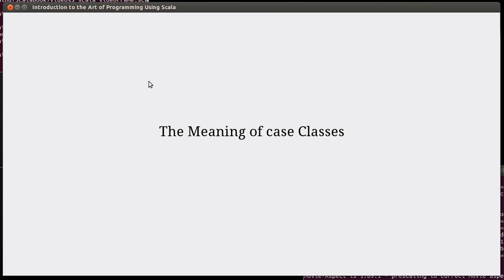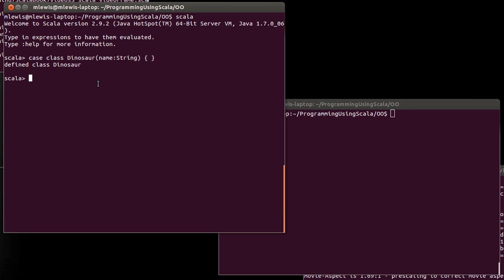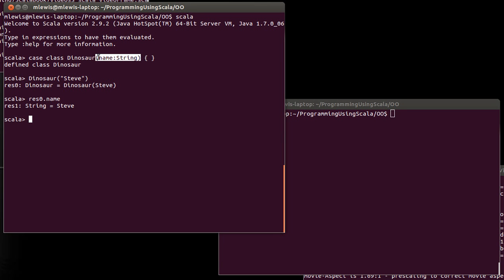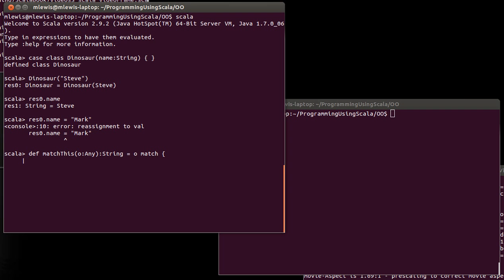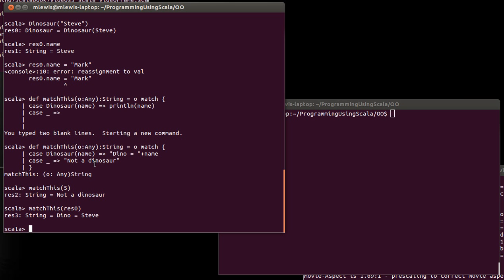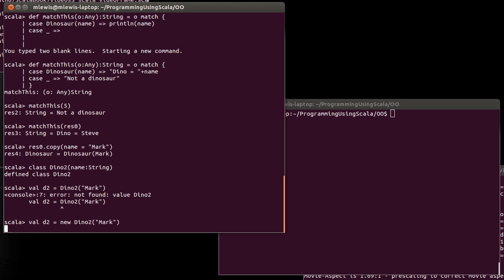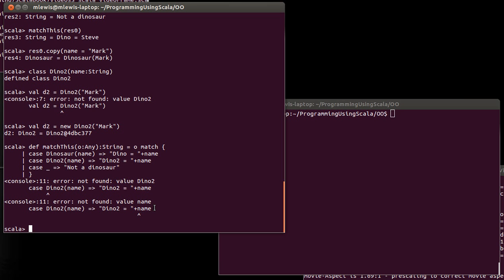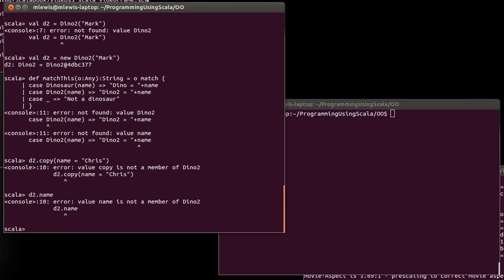The Meaning case Classes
This video looks at what it means when you declare a case class instead of a regular class.